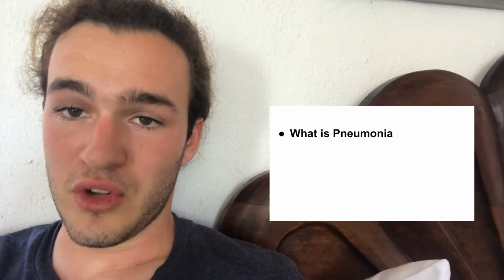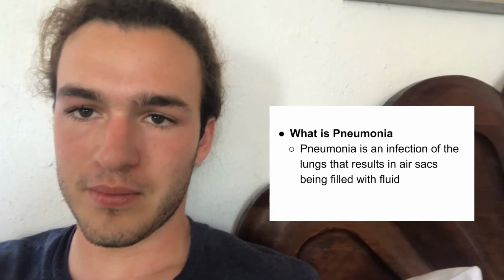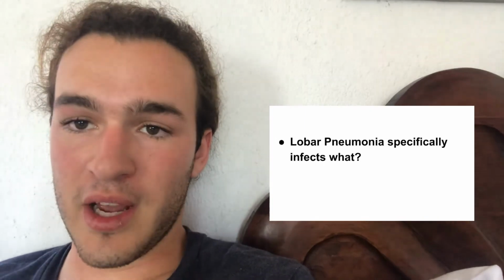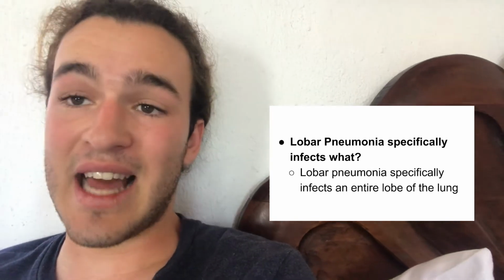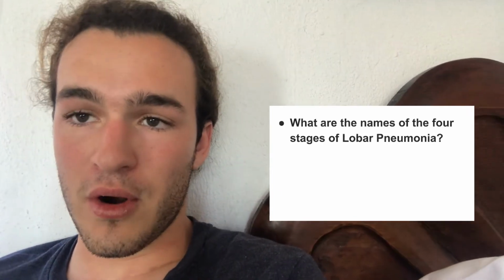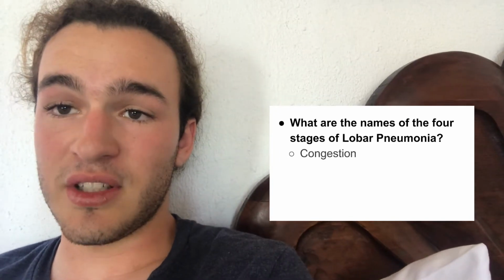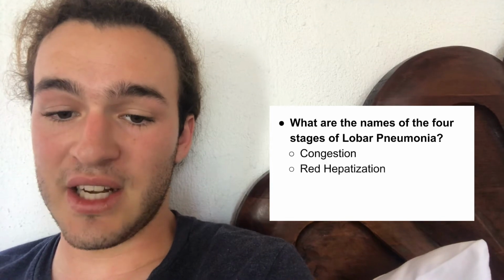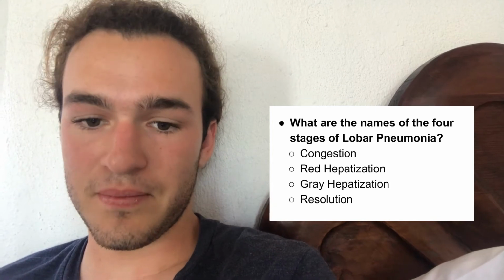Pneumonia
Another informative video, today we dive into a medical branch of knowledge, where I will explain Pneumonia and everything that relates to it